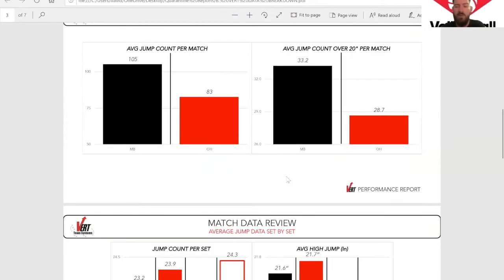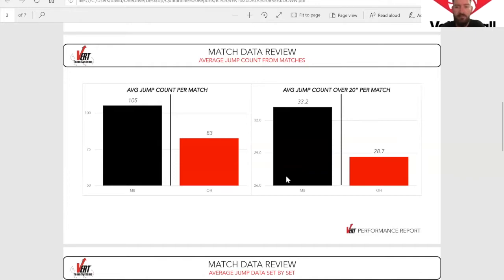Return to Play with Kerry MacDonald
Kerry MacDonald. Director of Sport Science, Sport Medicine & Innovation at Volleyball Canada